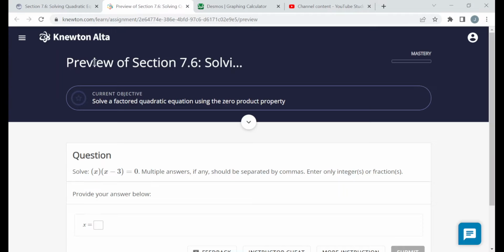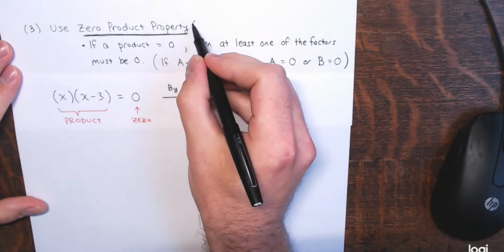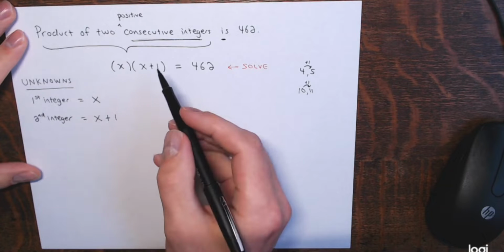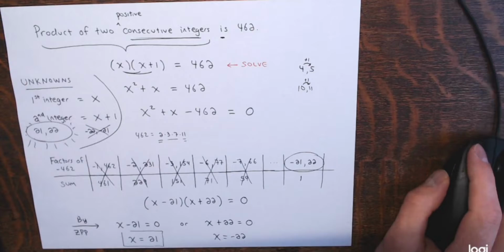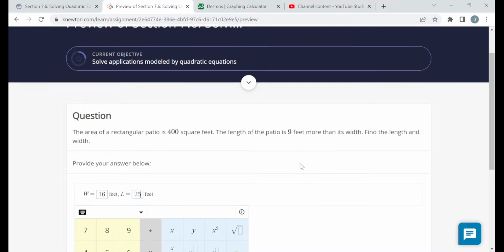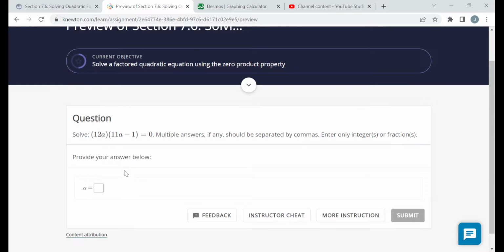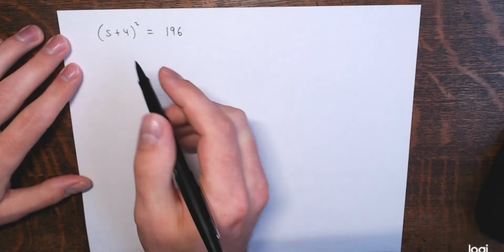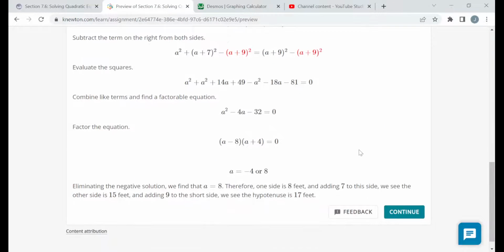Knewton Alta Assignment - Section 7.6: Solving Quadratic Equations by Factoring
0:00 – Intro
1:48 – Solve a Factored Quadratic Equation Using the Zero Product Property #1
11:37 – Solve Applications Modeled by Quadratic Equations #1
22:43 – Solve Applications Modeled by Quadratic Equations #2
30:40 – Solve a Quadratic Equation by Factoring #1
35:03 – Solve a Factored Quadratic Equation Using the Zero Product Property #2
36:43 – Solve a Quadratic Equation by Factoring #2
38:05 – Solve a Factored Quadratic Equation Using the Zero Product Property #3
38:50 – Solve a Factored Quadratic Equation Using the Zero Product Property #4
39:35 – Solve a Quadratic Equation by Factoring #3
40:48 – Solve a Quadratic Equation by Factoring #4
44:01 – Solve Applications Modeled by Quadratic Equations #3
47:14 – Solve Applications Modeled by Quadratic Equations #4